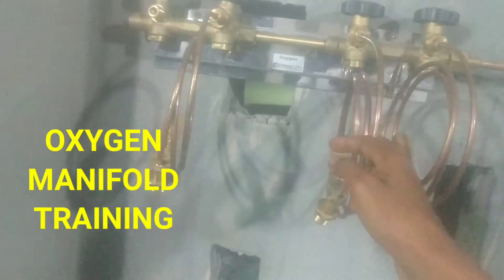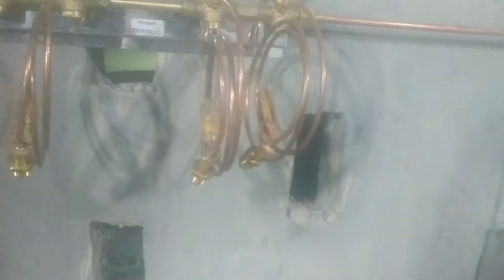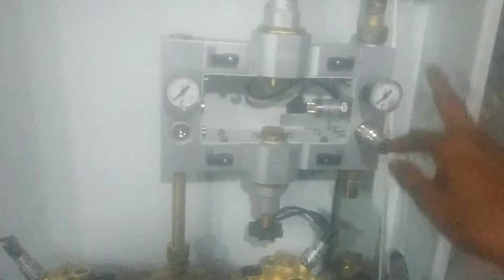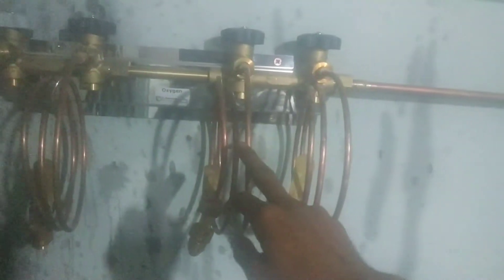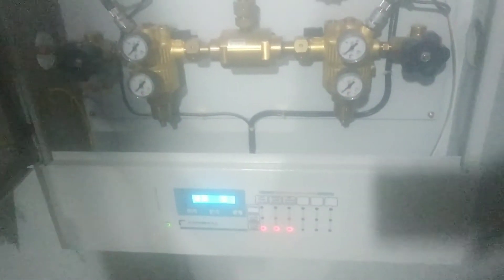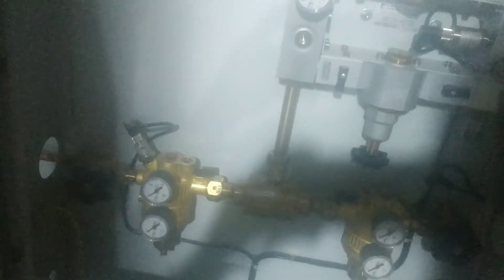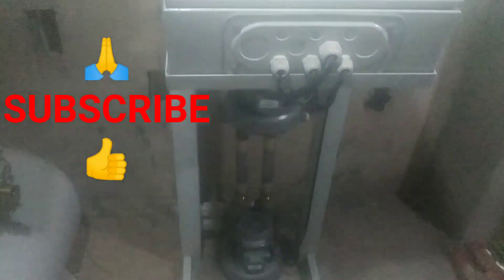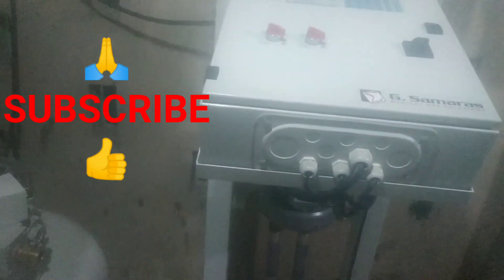Watch short video on medical oxygen manifold training